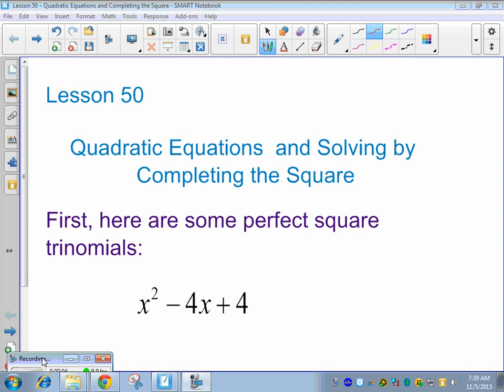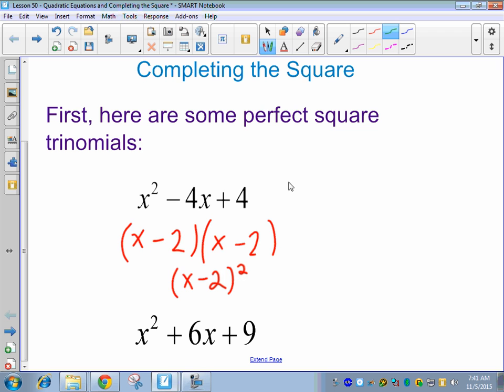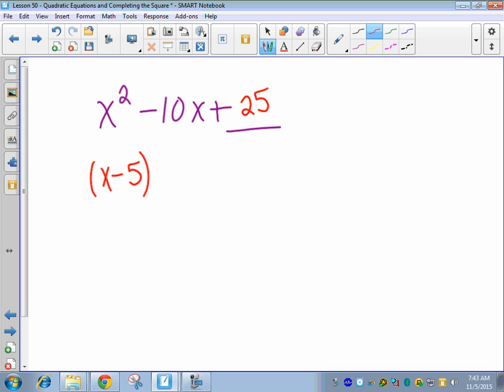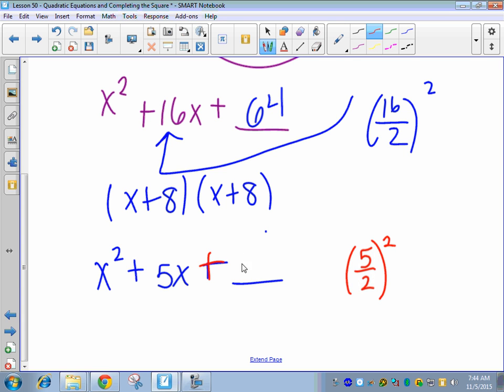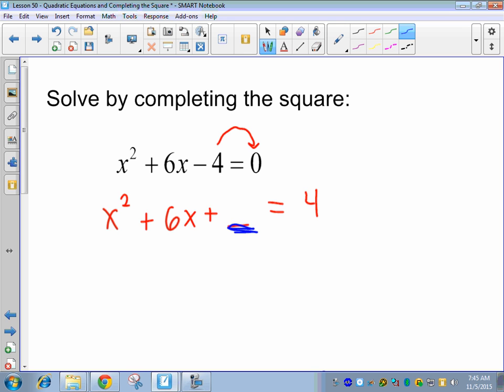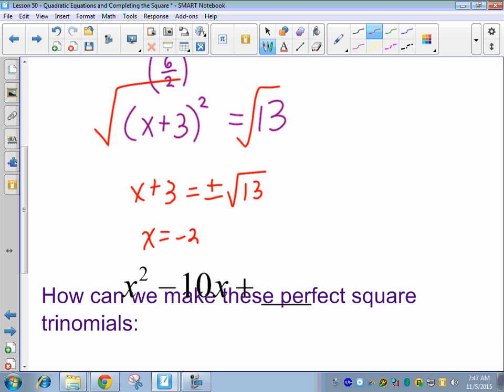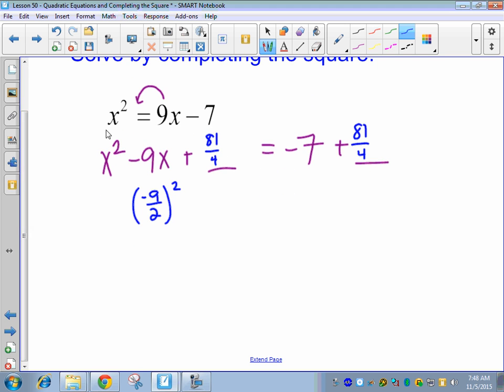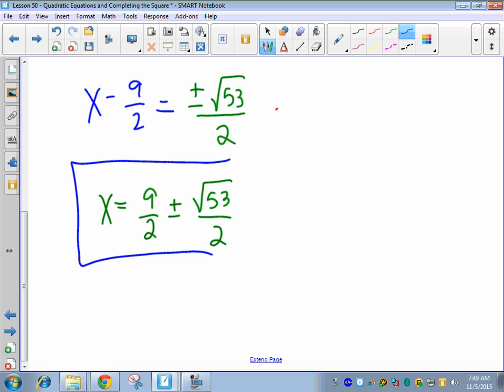Saxon Algebra 2 - Lesson 50 - Completing the Square